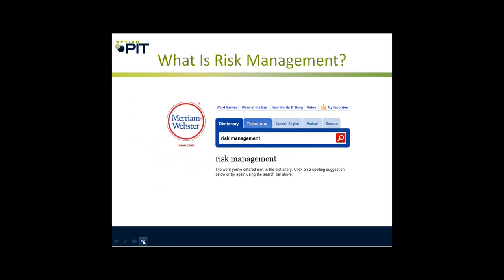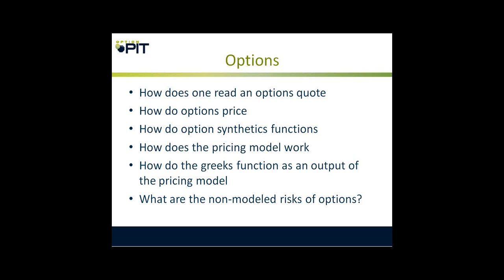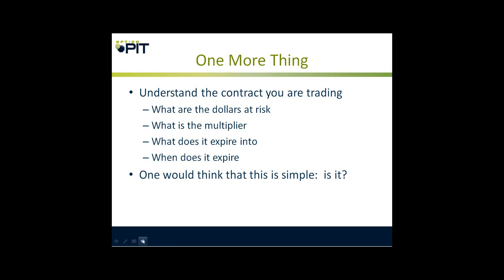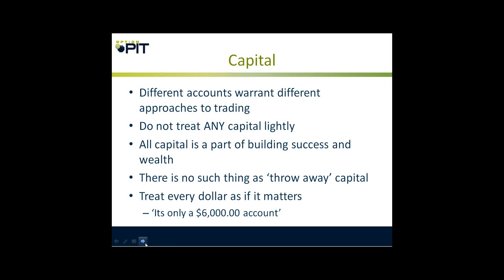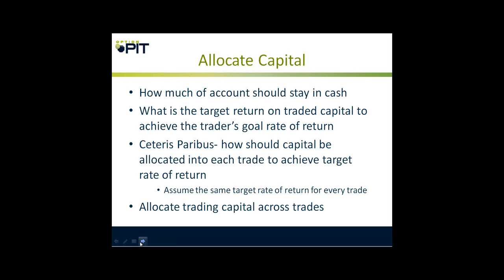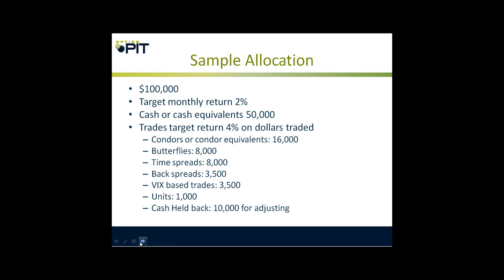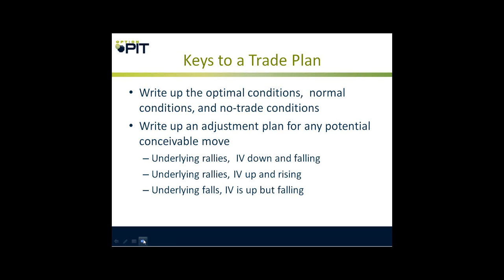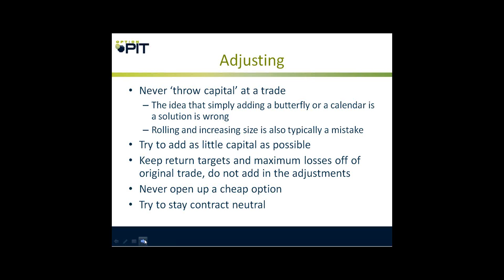How to Build and Execute a Trading Plan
hosted a 1-hour live presentation featuring Mark Sebastian from OptionPit.com. During the presentation we discussed some of the practical considerations options traders need to consider when developing and executing their trade plans.  This was part of TheOptionClub.com's Trading Presentation Series, which is a free service available to all basic members of our trading community.  Get your FREE basic membership here